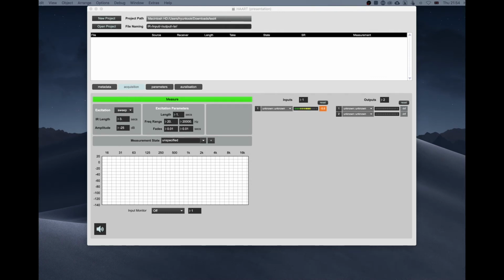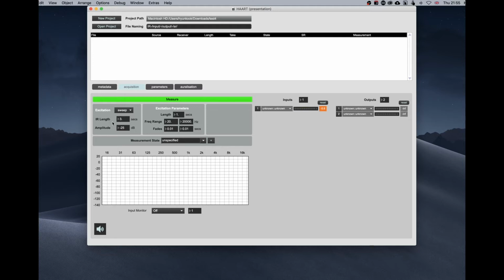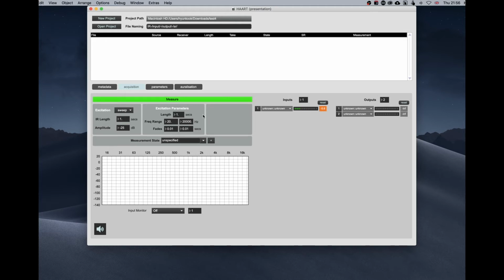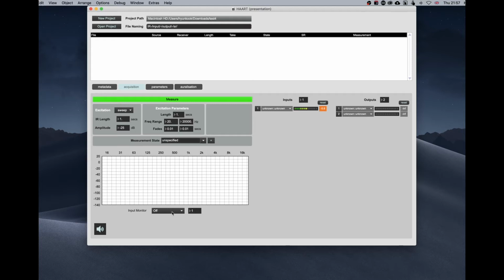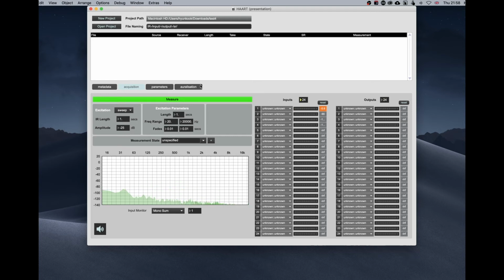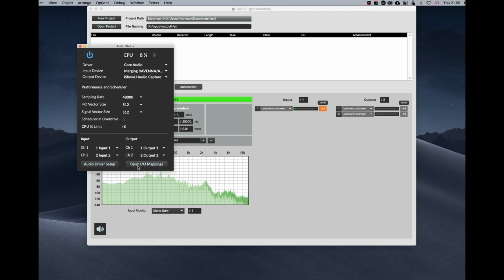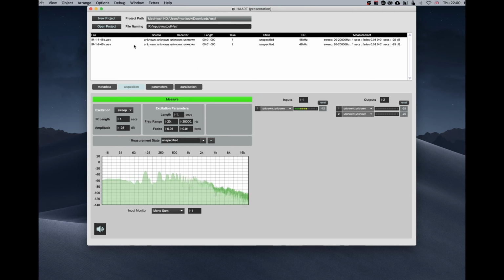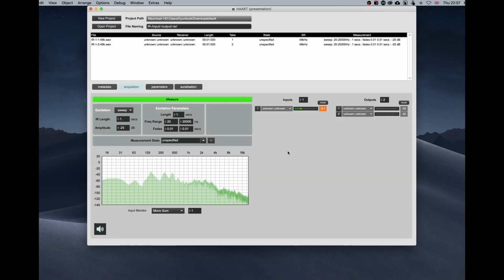Capturing multichannel room impulse responses using HAART